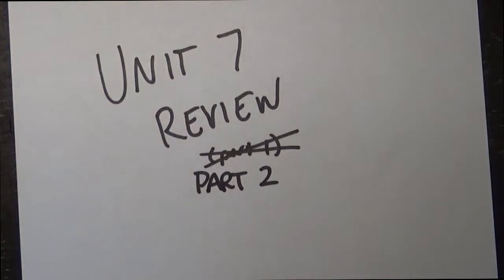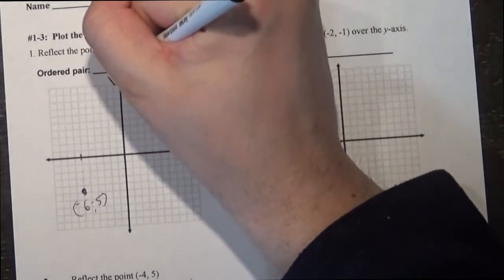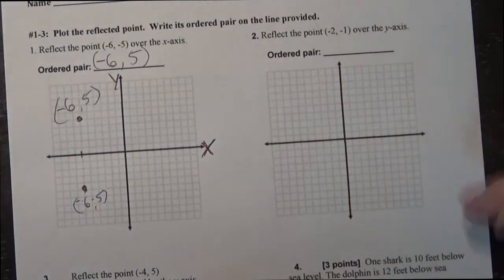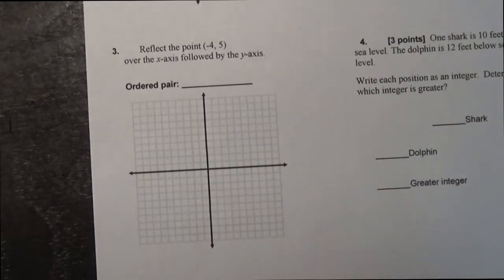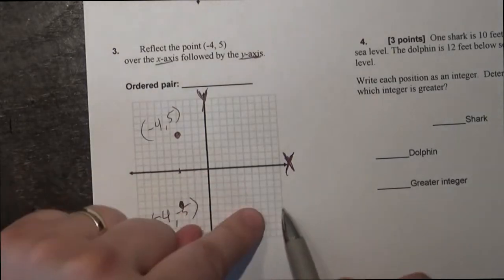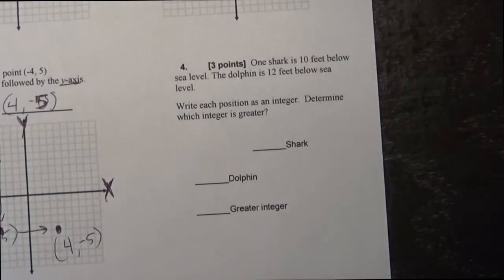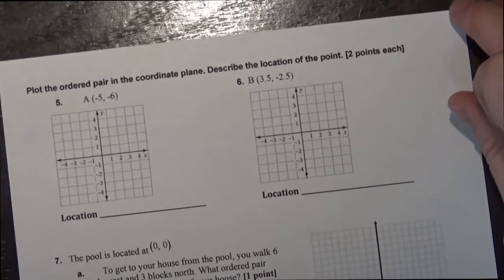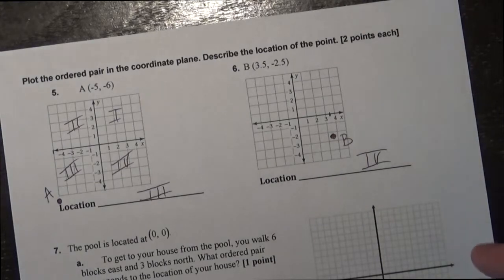Unit 7 Study Guide Part 2